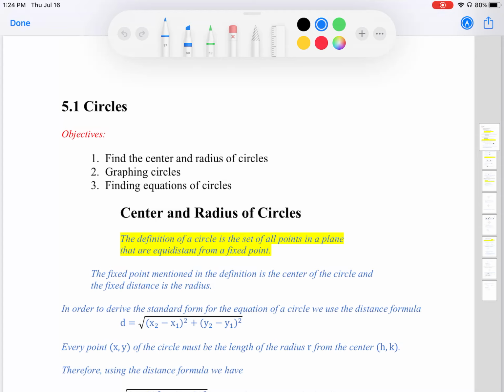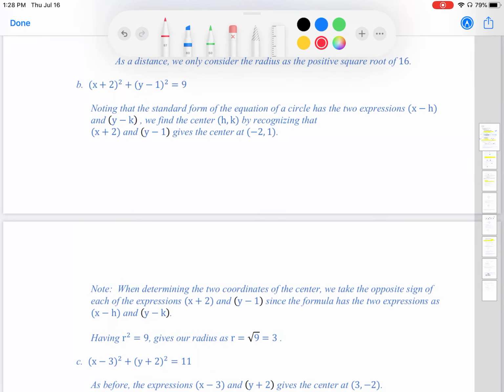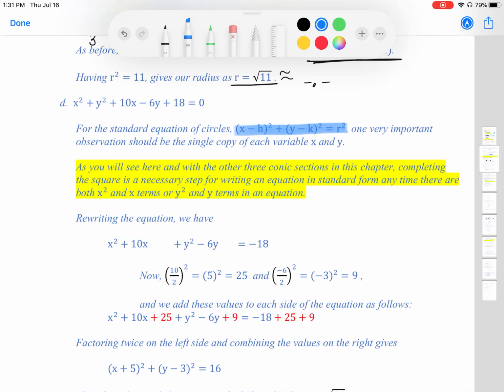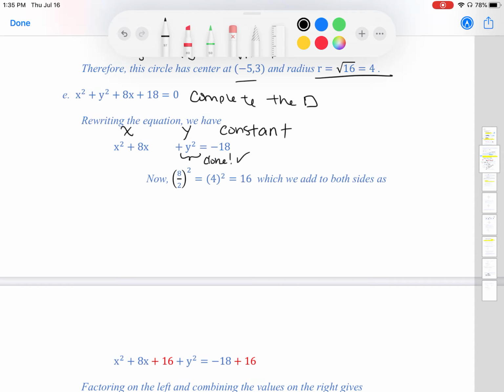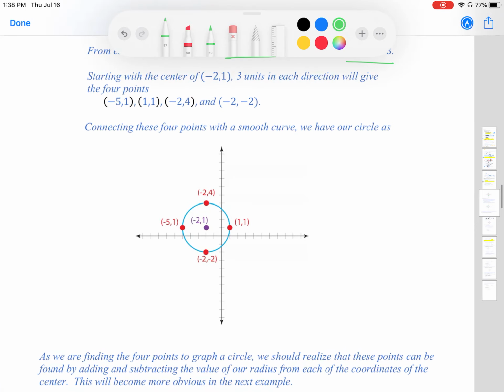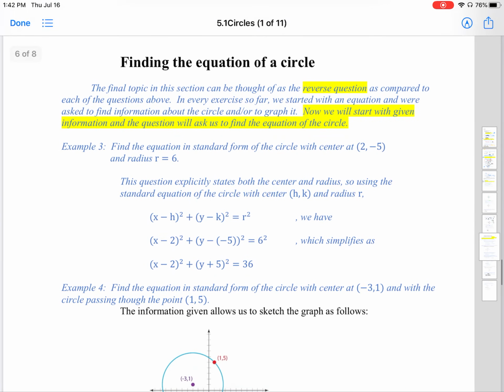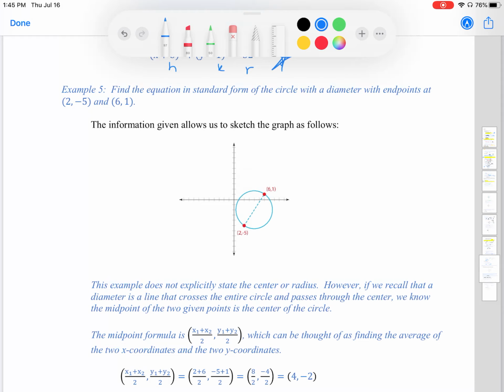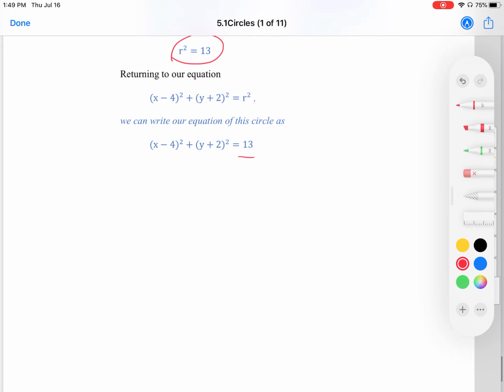Math 25 Section 5.1